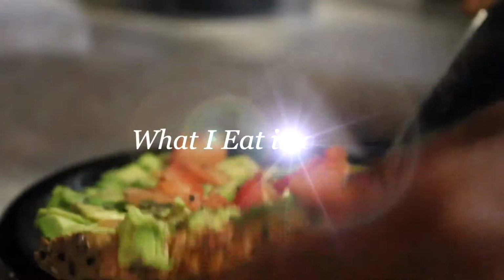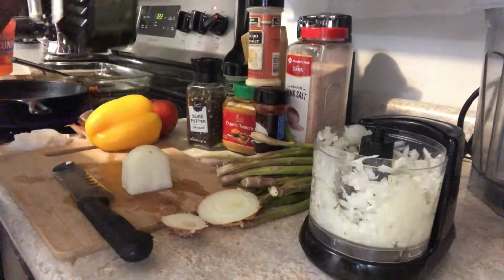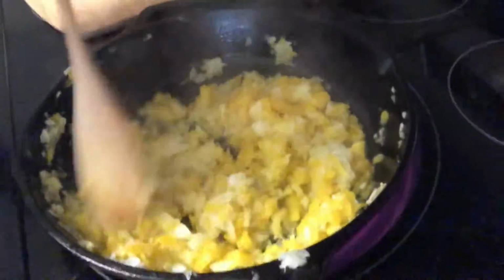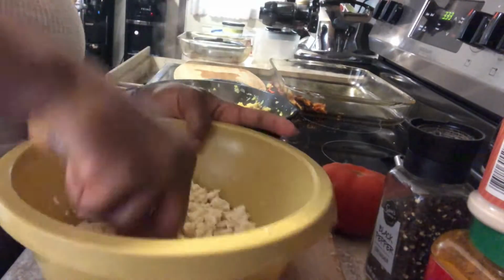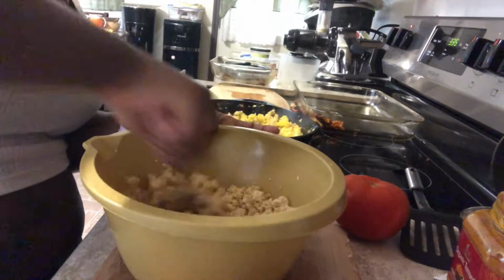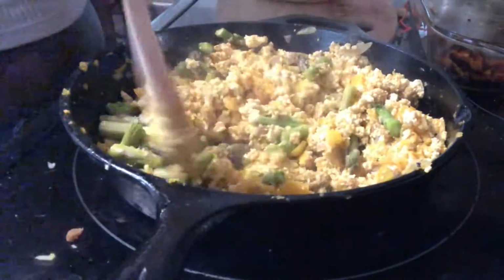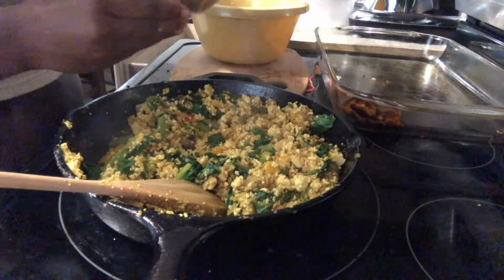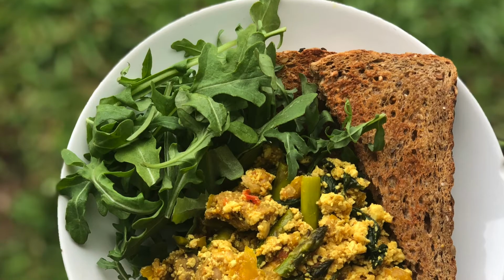My Super Easy Tofu Scramble Recipe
What's up y'all! Peace and welcome back to another video. This tofu scramble recipe is super basic and versatile. I don't make it exactly this every time. Sometimes I'll add things or take things away so you can really have fun with it. I just used the things I had on hand already. Add your favorite veggies and seasoning and let me know what you think! The ingredients I used (no specific measurements, just season until your ancestors say "that's enough") are below.

Recipes are meant to be messed with so have a ball and let me know your thoughts! Tag me on socials listed below as well!

Tofu Scramble

Ingredients I Used:

1 Block organic tofu
1 onion
1 bell pepper
1 Link of Field Roast apple wood sage sausage
Asparagus
Spinach
Tomato
Olive oil for sautéing

Seasonings

Cumin powder
Onion powder
Garlic powder
Turmeric Powder (just a little for color)
Paprika
Pepper

Facebook: Trust Your Process LLC